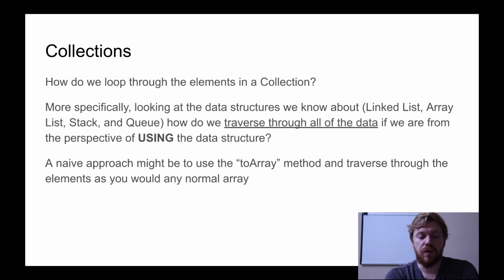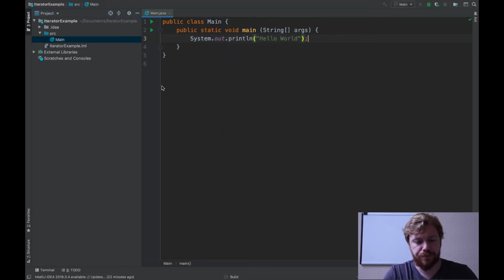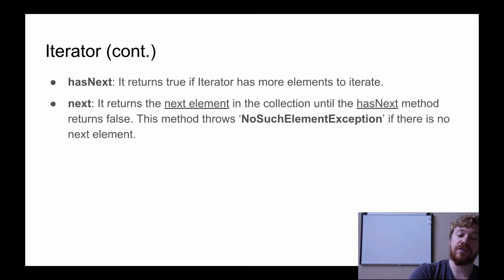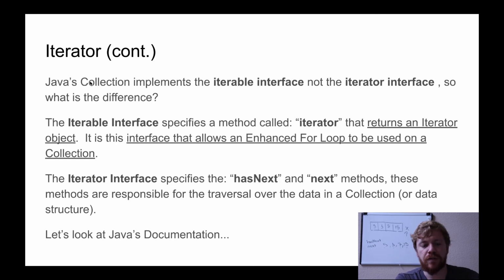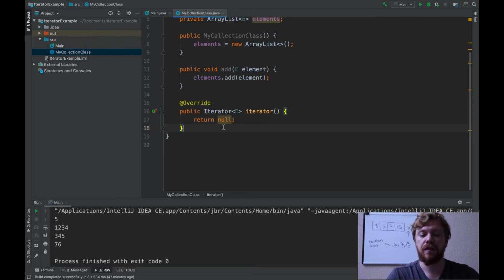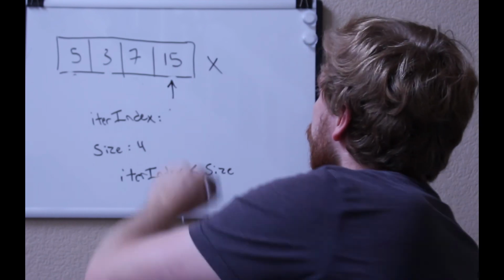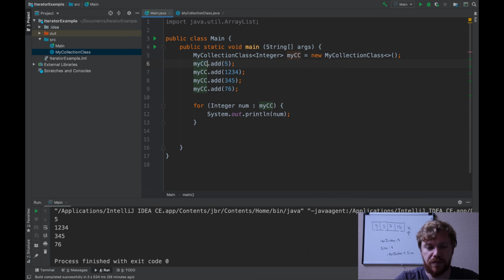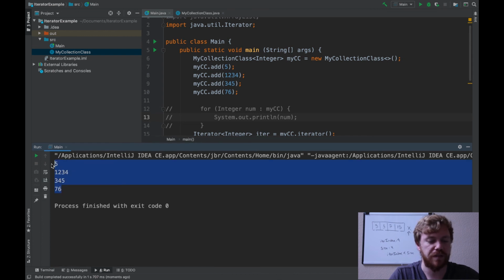Enhanced For Loops and Iterators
A discussion about how enhanced for loops work, and how they relate to iterators in java.